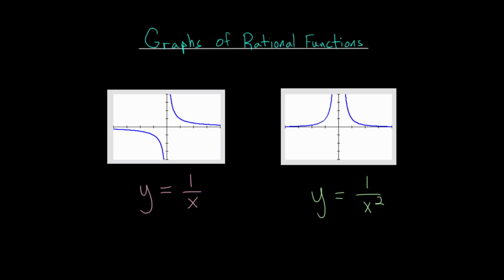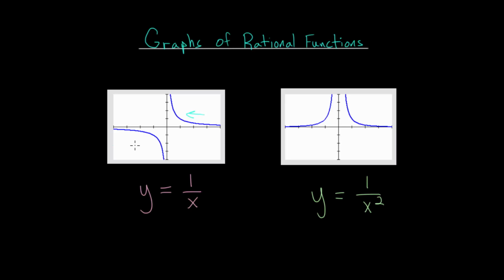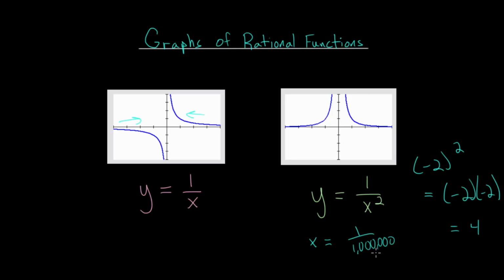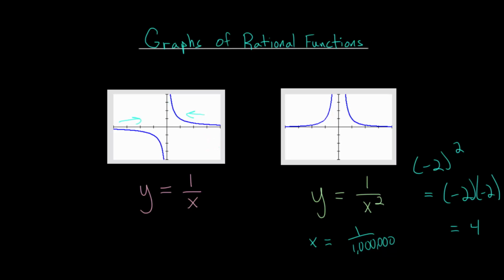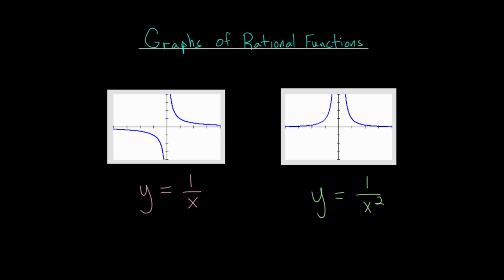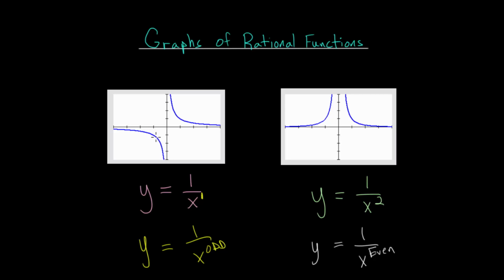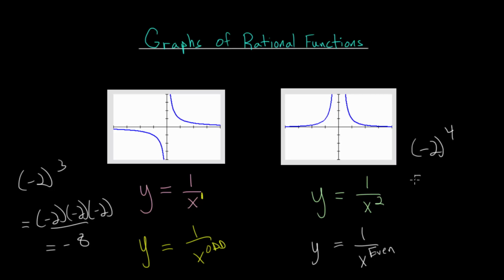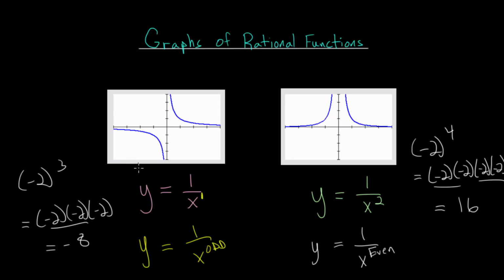Graphs of Rational Functions: Patterns in Parent Functions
This video continues the discussion of the parent functions for rational functions by looking at the patterns of the graphs when the x value in the denominator is either raised to an even or odd exponent.

When raised to an odd power, the graphs tend to look similar, but differ in how quickly the curves approach zero or infinity, depending on how high the value of the exponent is. The same is true for even powers, but these graphs have all positive y values since raising a negative number to an even power results in a positive output.

Khan Academy exercise to practice:
1. End Behavior of Rational Functions

EulersAcademy.org